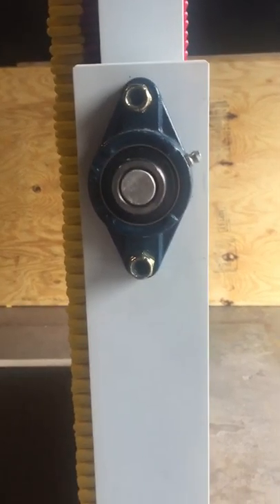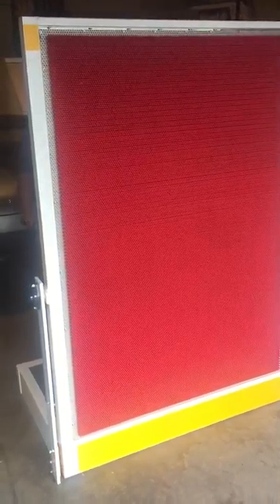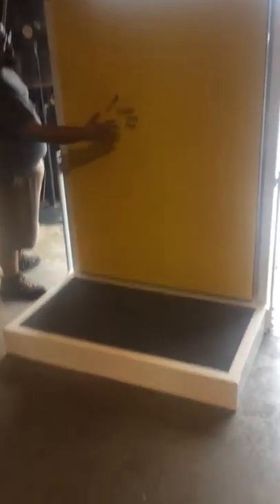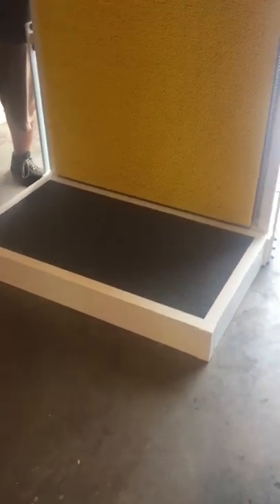Video of Pin Art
NEW GIANT PIN ART
Call for details